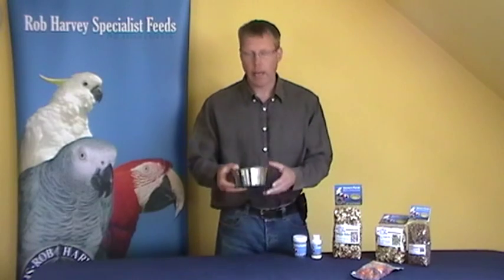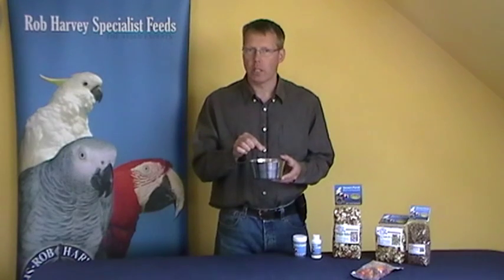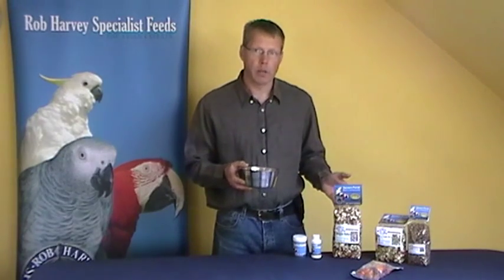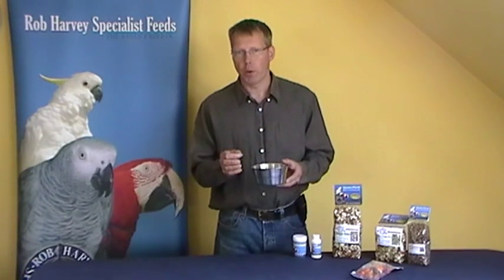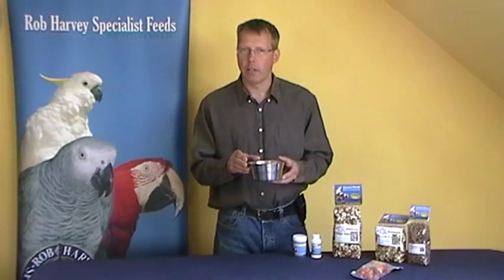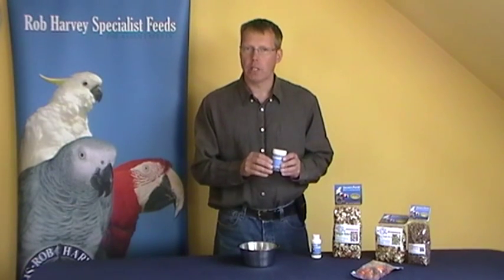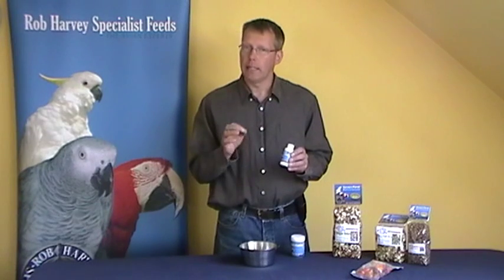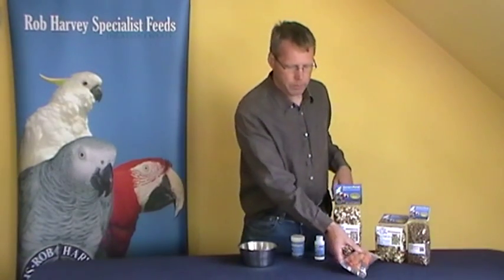How to feed your parrot.mpg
Basic information on how to feed your pet parrot. The diet,  supplements required and how much to feed.